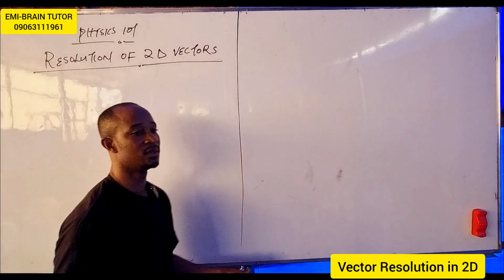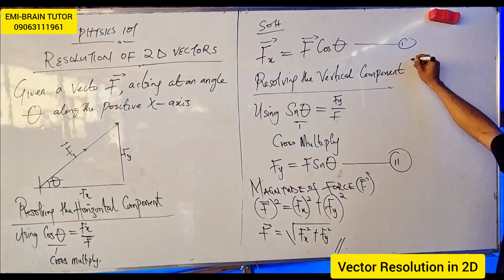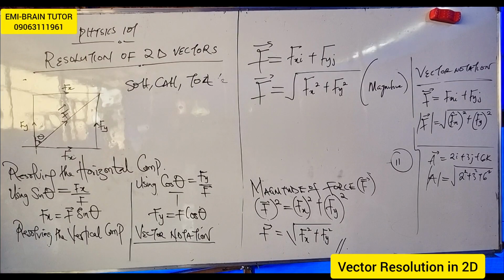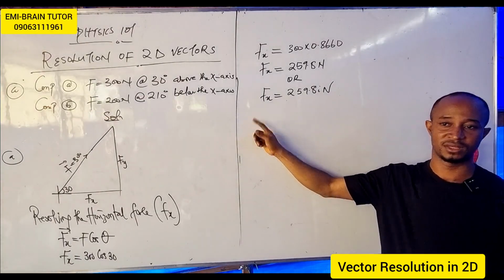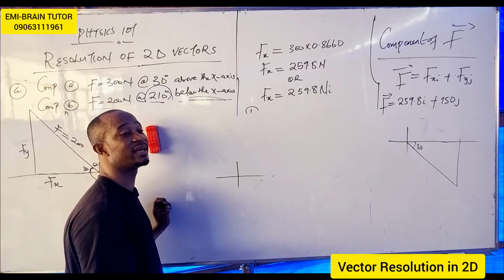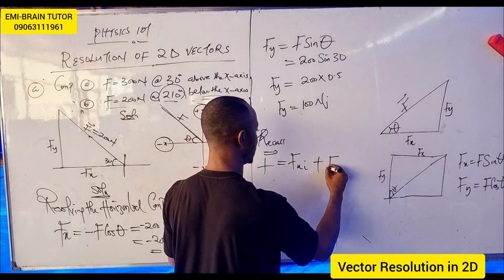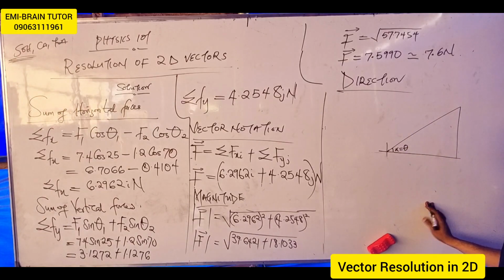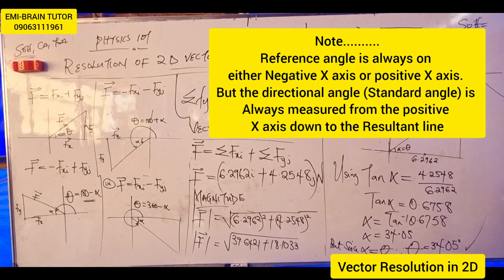Vector Resolution in 2D Made Easy | X & Y Components with Solved Examples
Struggling with vector resolution in 2D?

This video makes it simple and clear ✅
In this lesson, I explain how to resolve a vector into its horizontal (x-axis) and vertical (y-axis) components, especially when the angle is given along the axes.
📌 What you’ll learn in this video:
Meaning of vector resolution in 2D
How to resolve vectors along x and y axes
Two fully solved examples
This lesson is perfect for WAEC, NECO, JAMB, and university students studying mechanics and vectors.